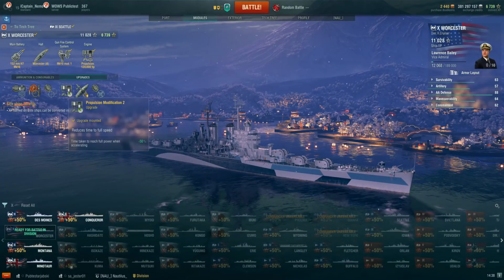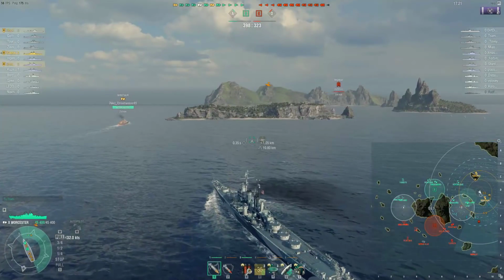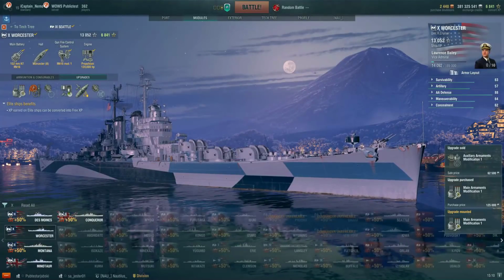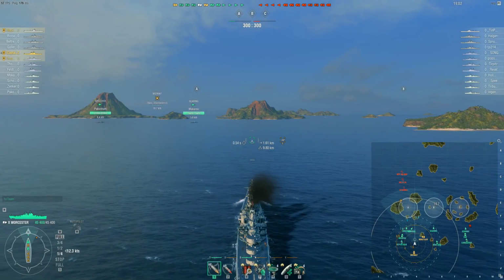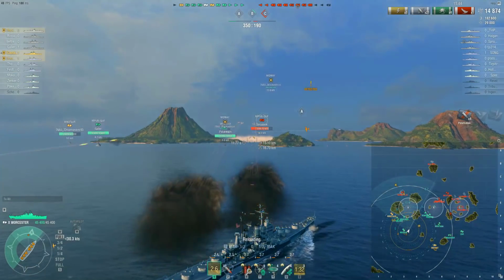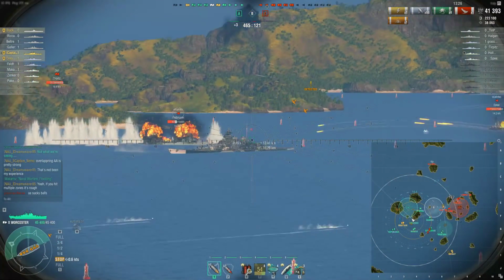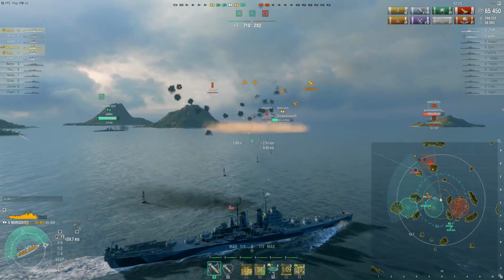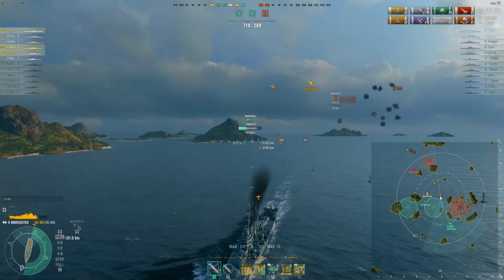World of Warships - 0.8.0 AA testing phase 2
The second phase of AA testing is happening on the PTS. Here is what we have found. We will keep you updated with our findings as the testing goes on. Please remember that this is work in progress.